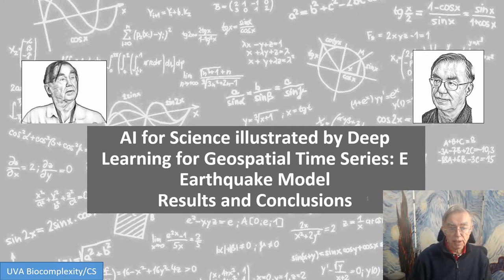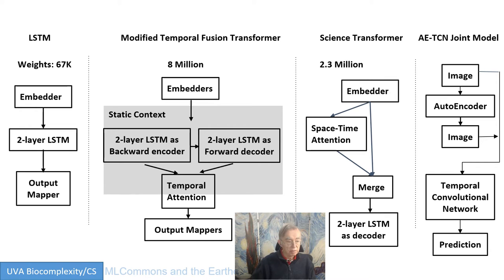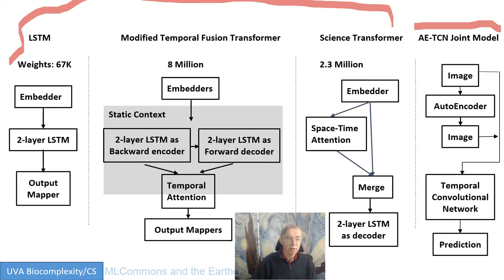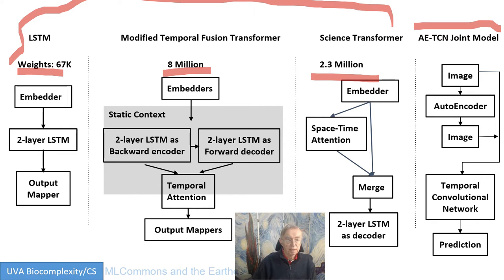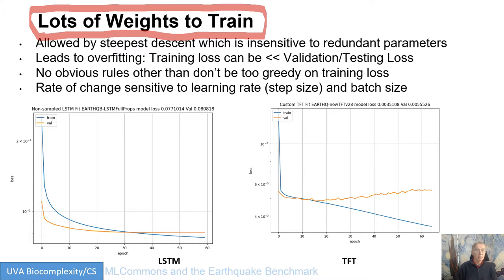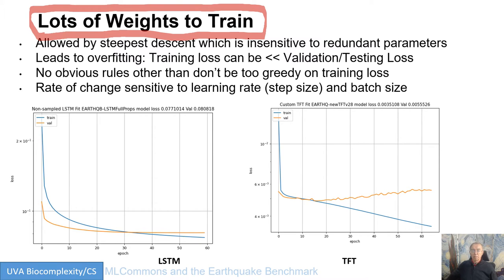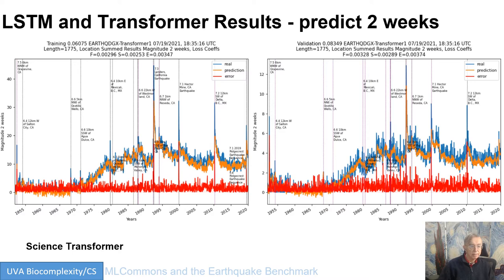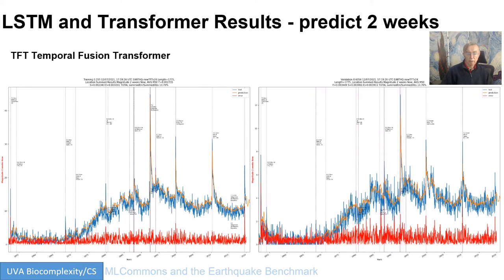AI for Science illustrated by Deep Learning for Geospatial Time Series: E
Earthquake Model Results and Conclusions